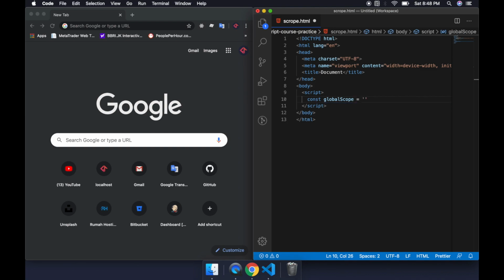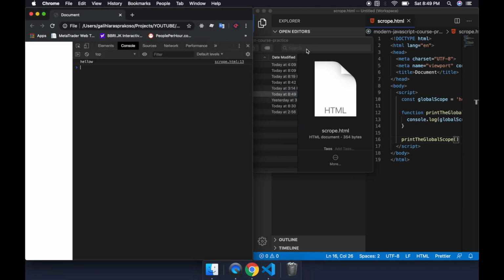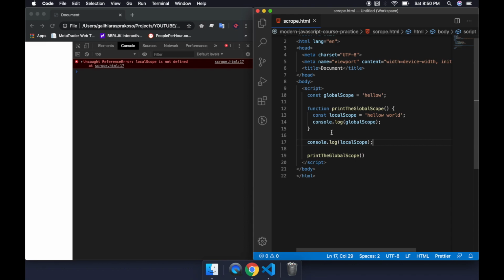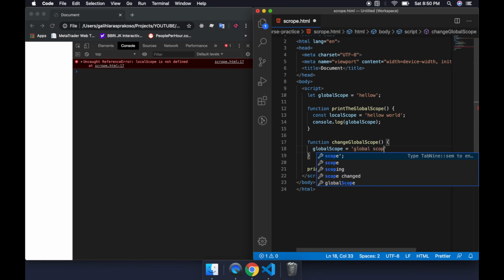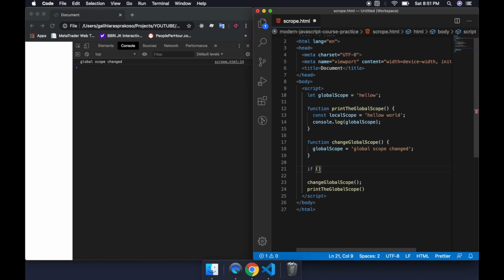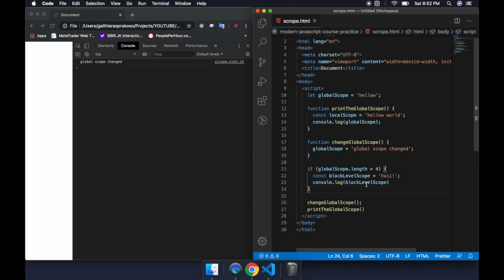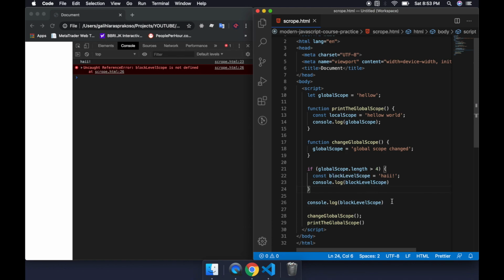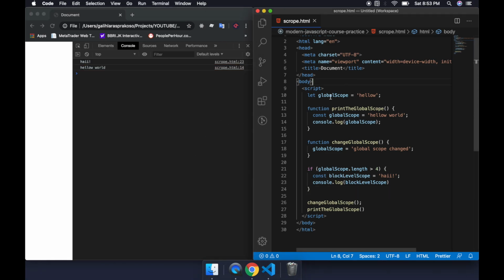Modern Javascript Course [12] - Scope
If you don't understand about scope in Javascript, i believe you'll get confused in the future. So, what is scope in Javascript? Let's learn about it.